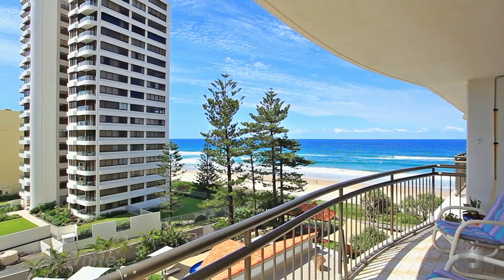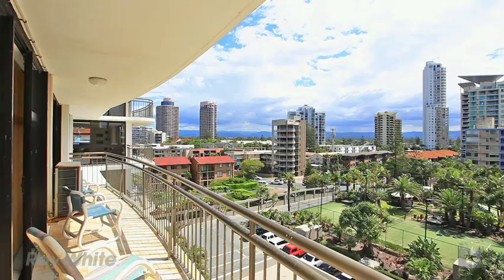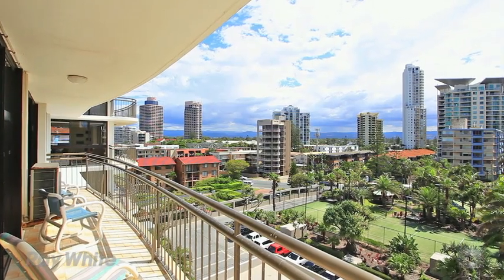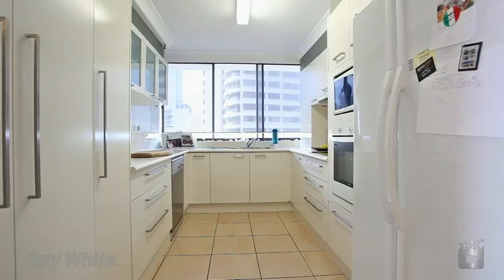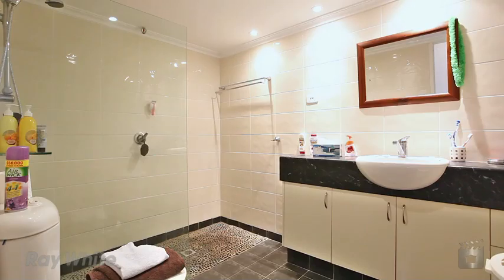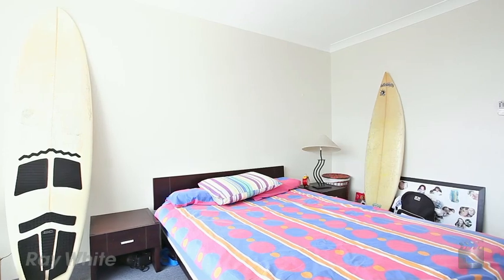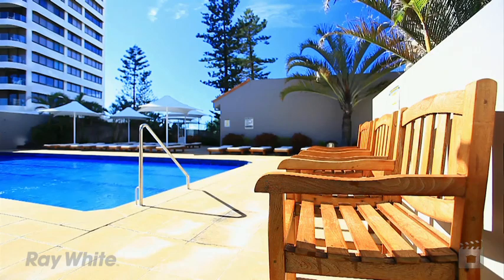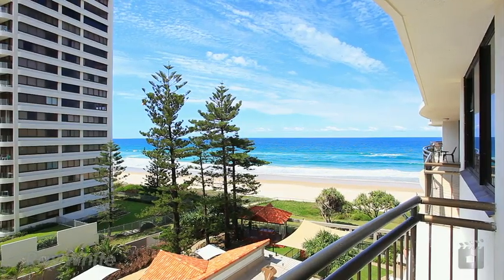6C Surfers Aquarius 4 Old Burleigh Road Surfers Paradise by Jarrod Norman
Property Video shoot for 6c Surfers Aquarius 4 Old Burleigh Road Surfers Paradise QLD By PlatinumHD